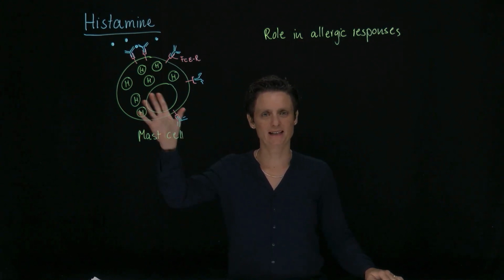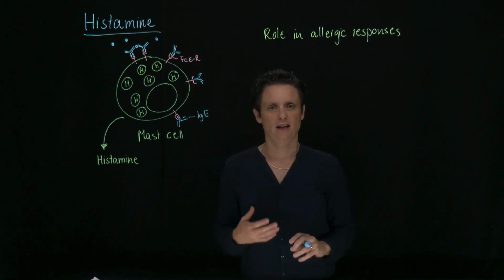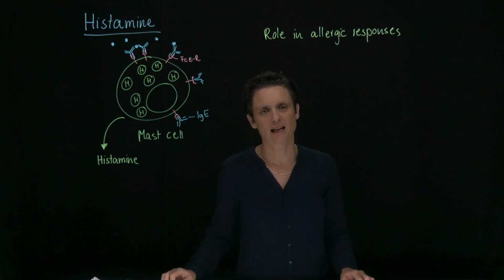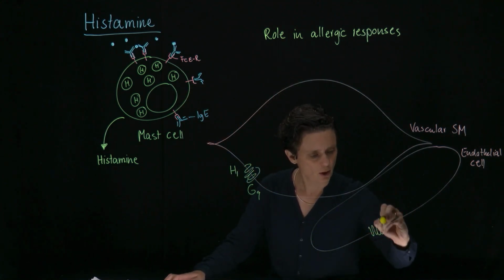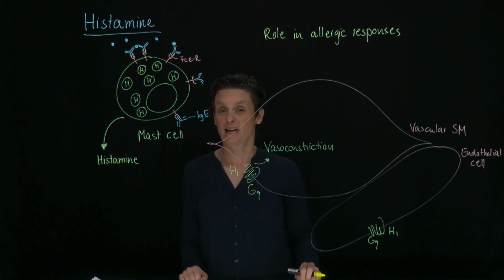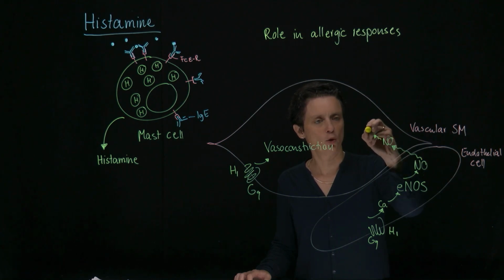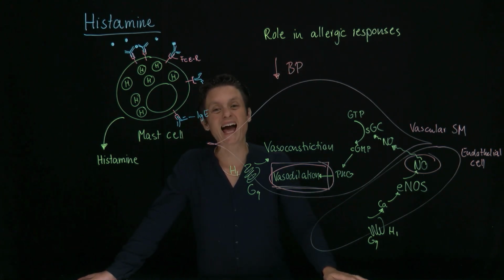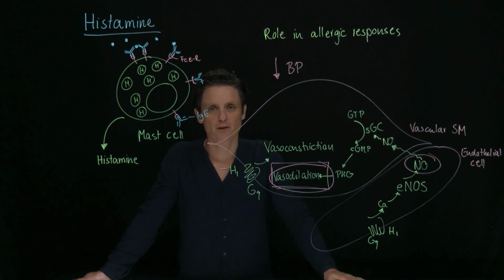Brandl's Basics: Vascular effects of Histamine